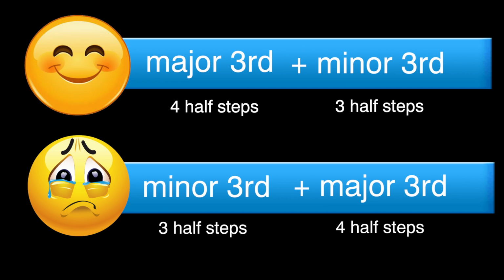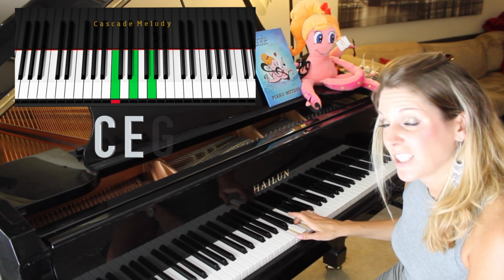Cascade Method ~ C Chords (Major and Minor)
If you're a teacher and you like this style of teaching, email me for a discounted Cascade book for yourself to see if this would be a good book to compliment your students' lessons!